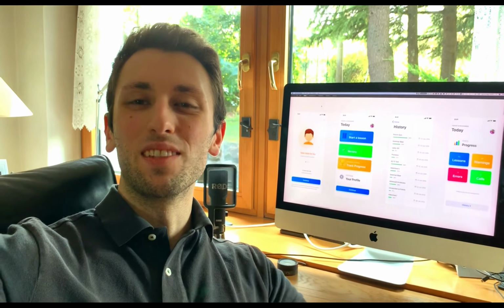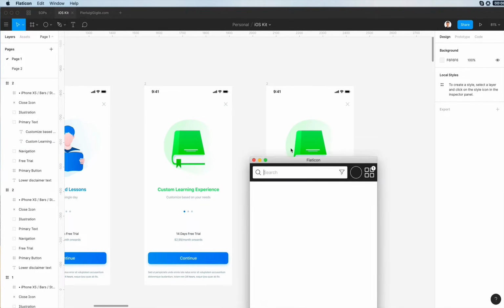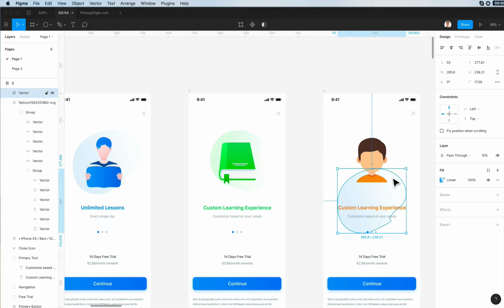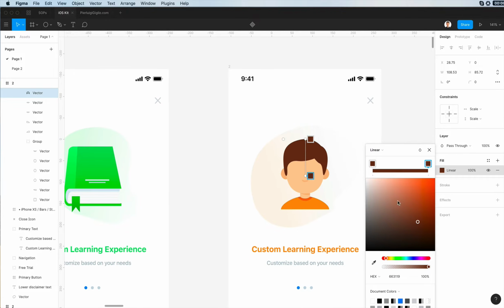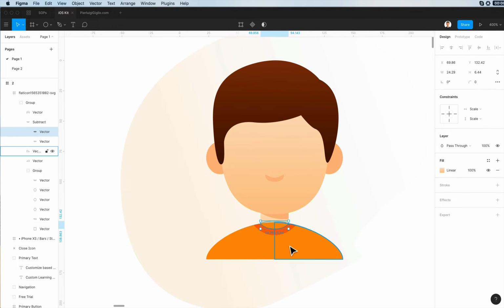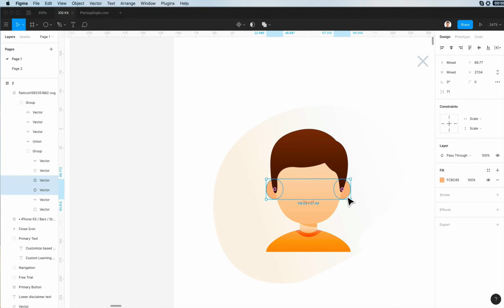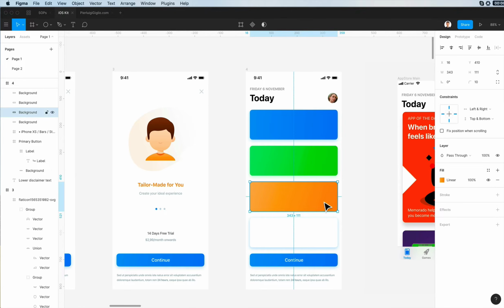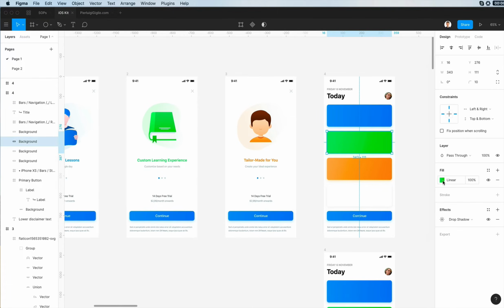Create an iOS iPhone X Design in Figma: Step by Step Tutorial for Figma [iPhone X]